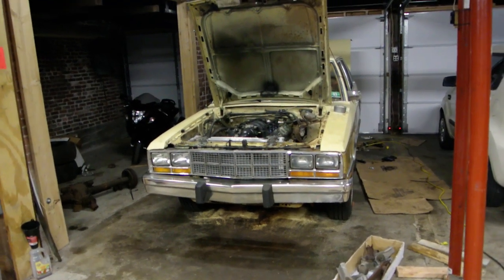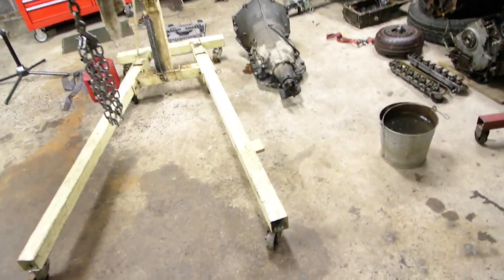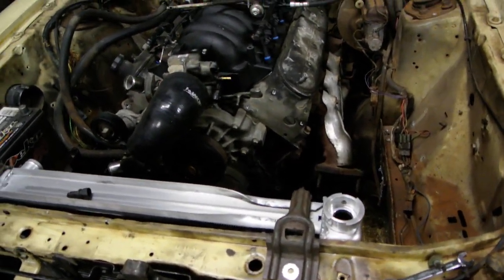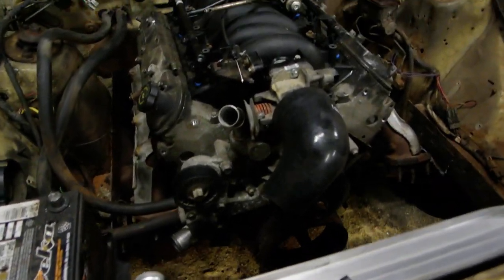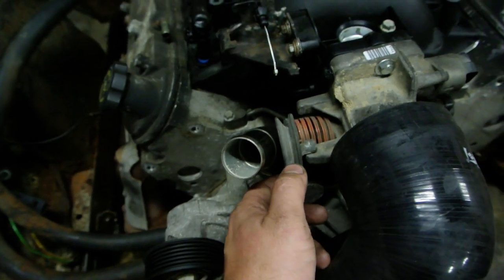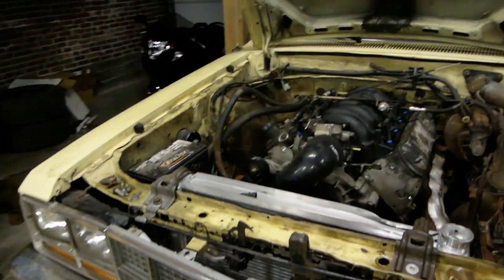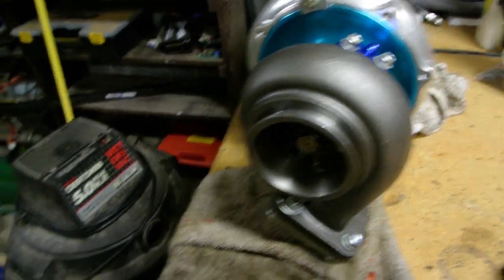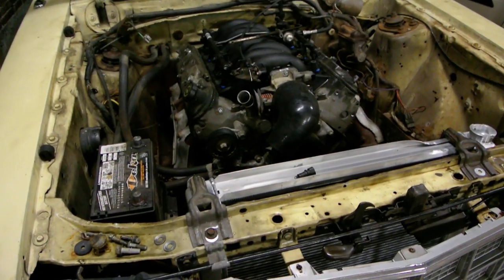8-26-13 Fairmont 3.0 update engine in, rear swapped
motor mounts built other odds and ends done, also swapped in the 8.8 tonight and control arms